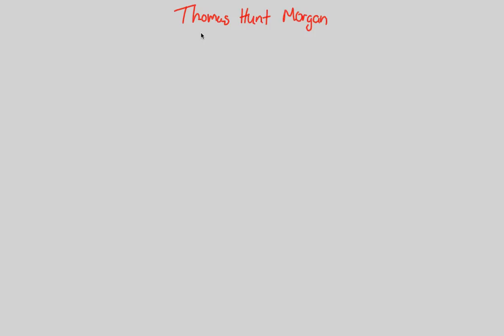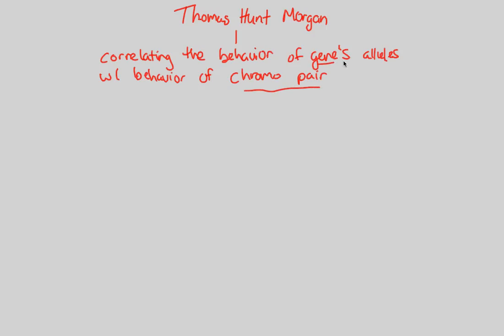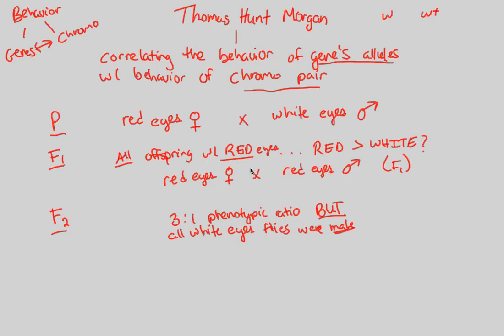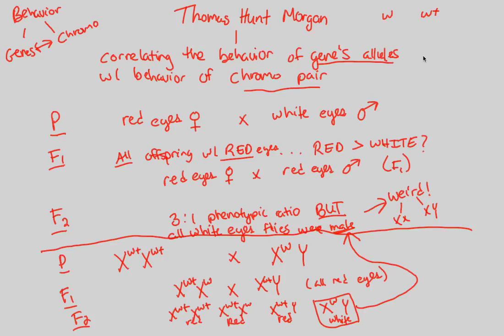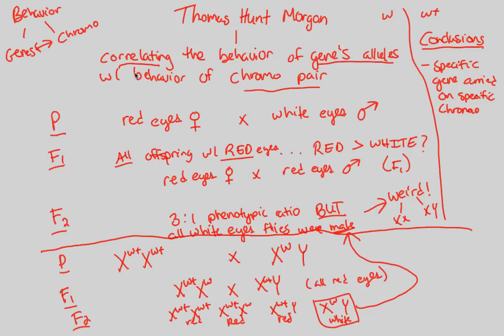Chromsomes - Thomas Hunt Morgan | BIALIGY.com